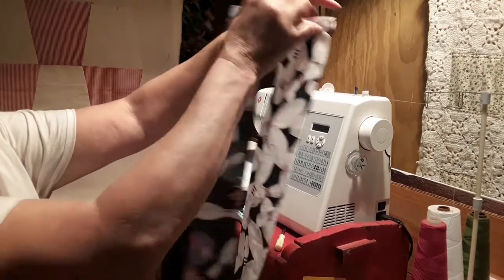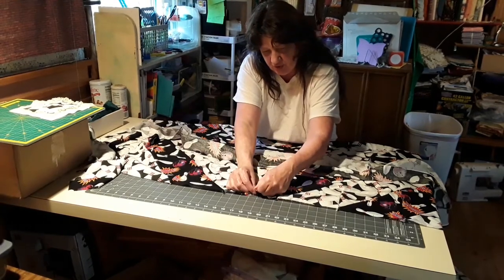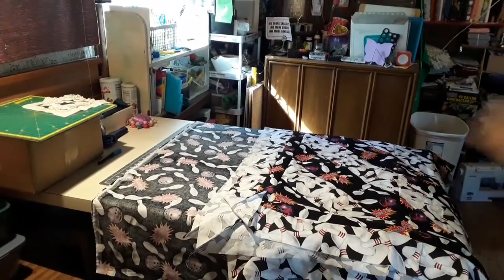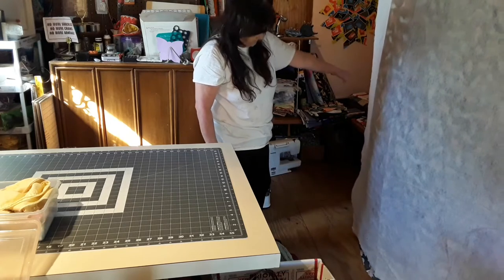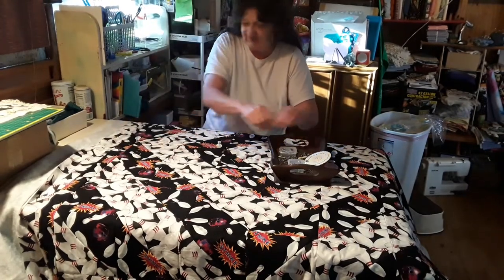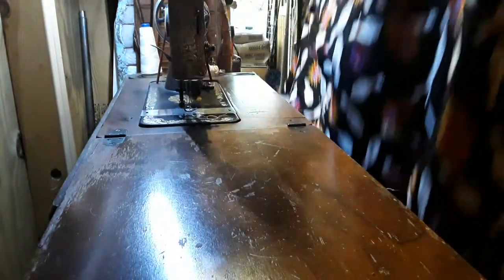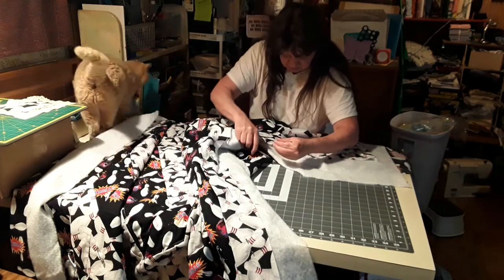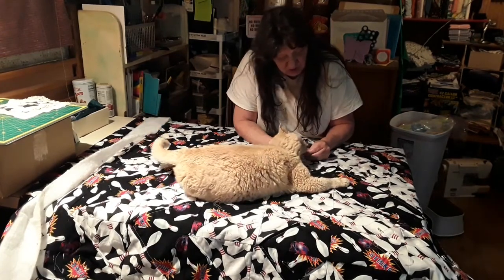Let's go bowling 2